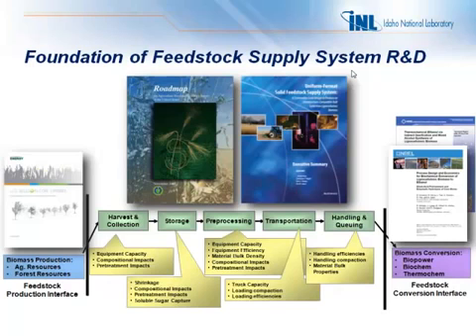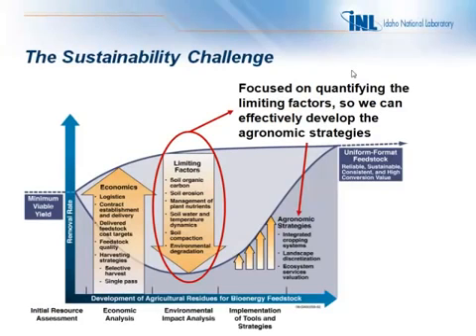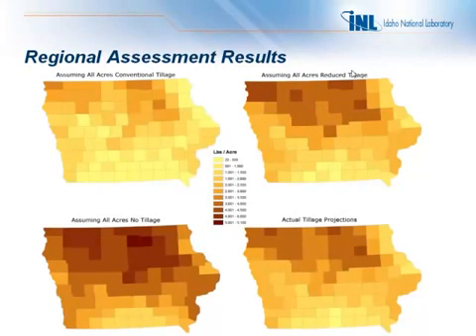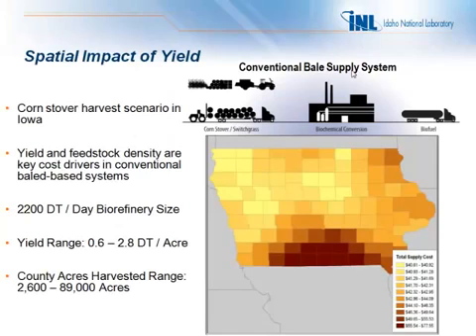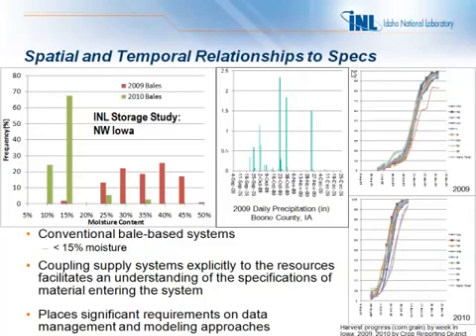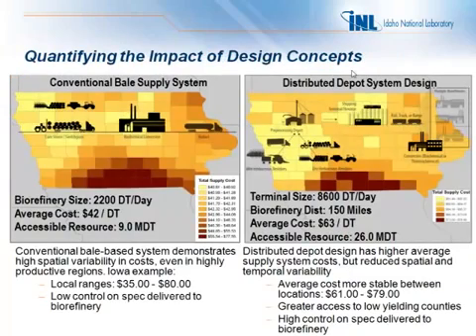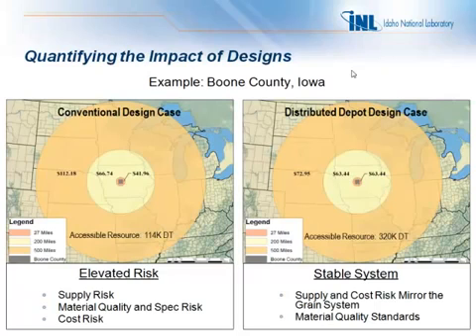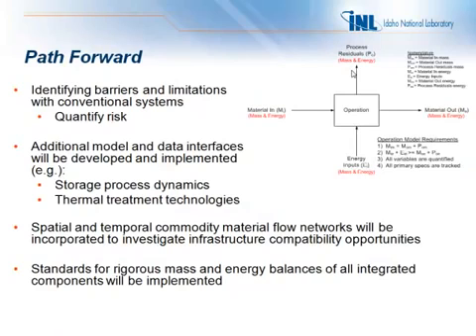The Economics of Biomass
Learn about the logistics of biomass and the economics behind it.